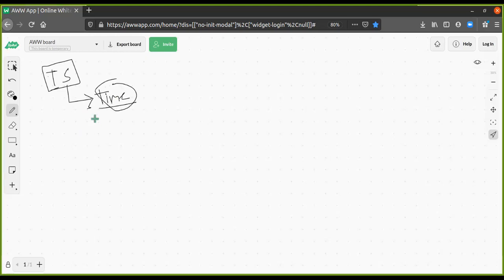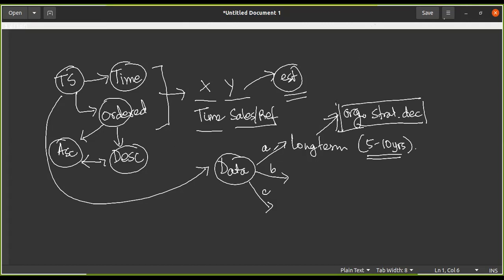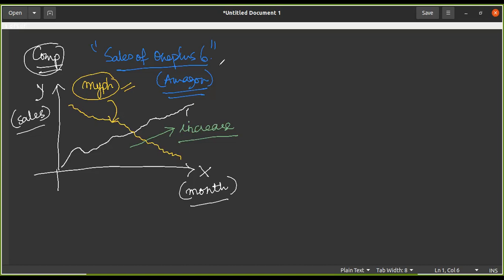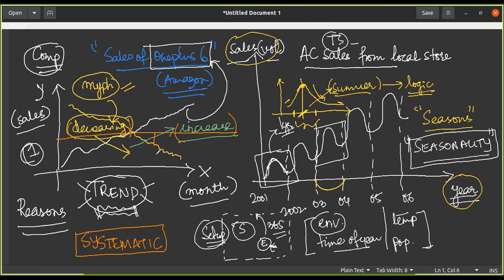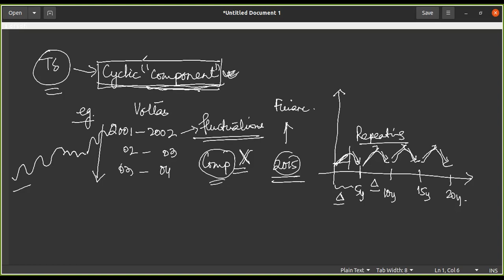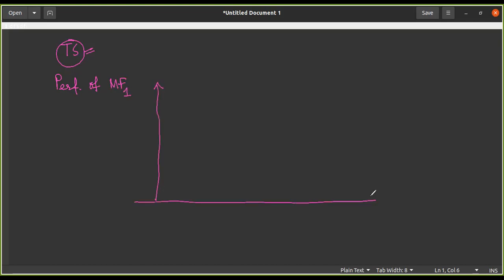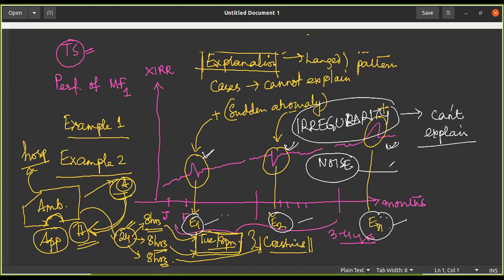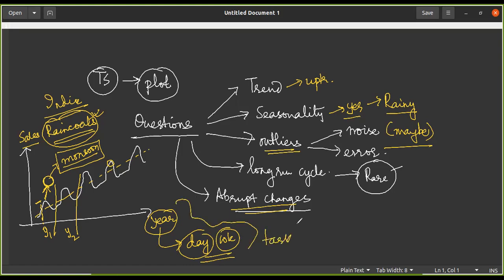Class 130 - Learning Data Science - Time Series Analysis - 25-03-2021